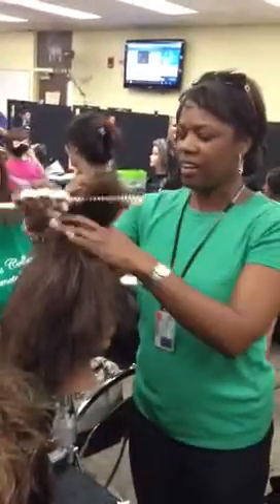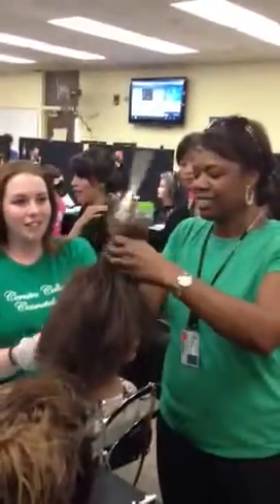Class comb project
Engt259 designed comb